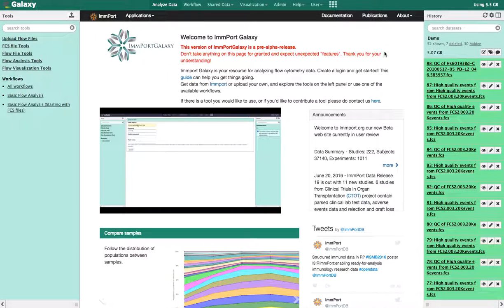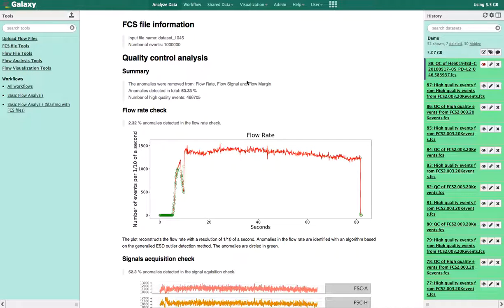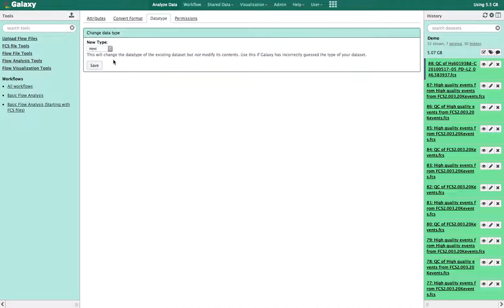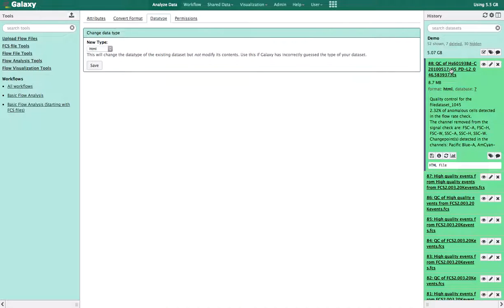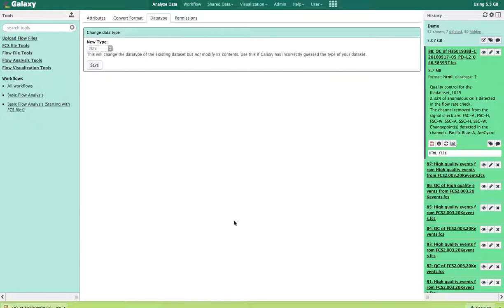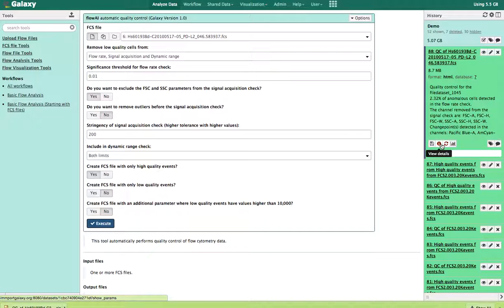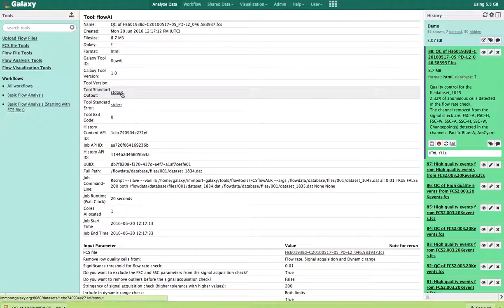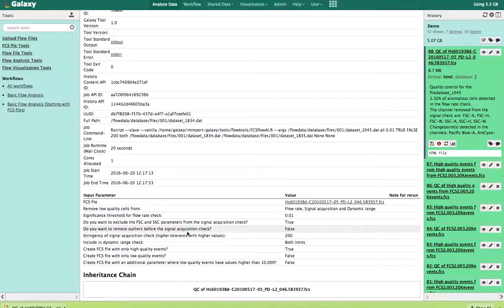File in Galaxy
What are those icons for?